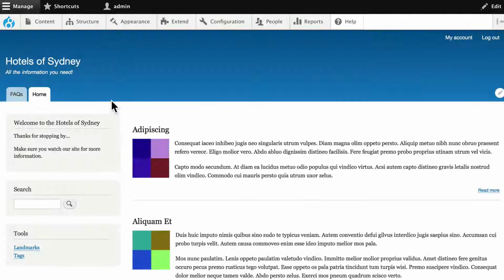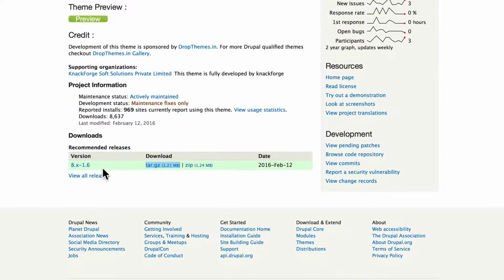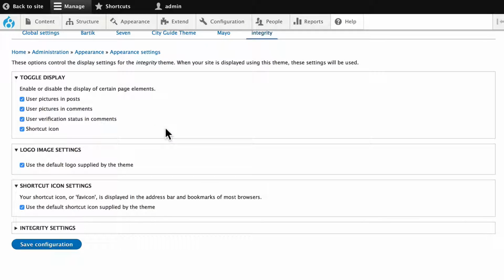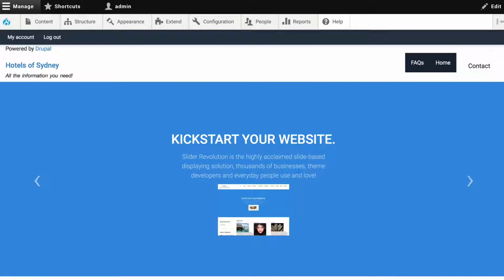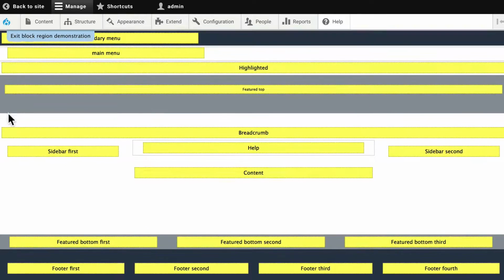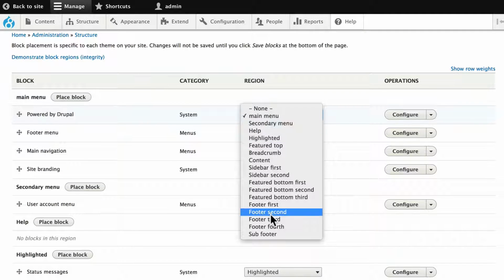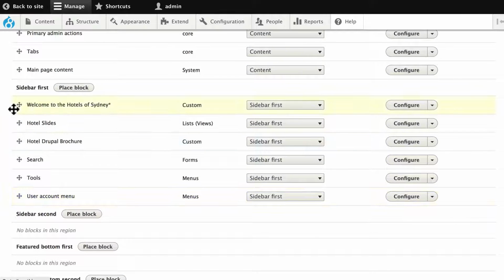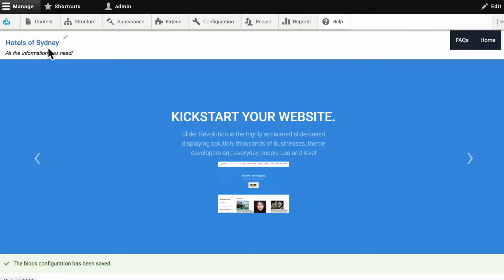Drupal 8 Site Building, Lesson 42: Cleanup Menus (Part 1)